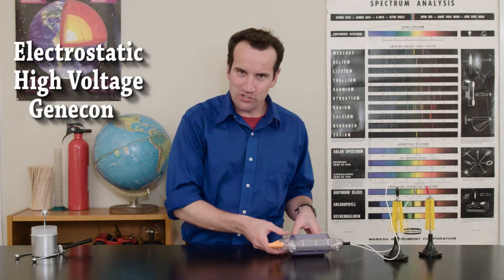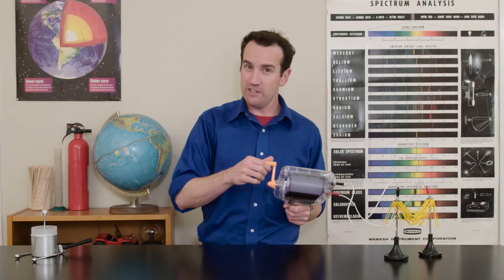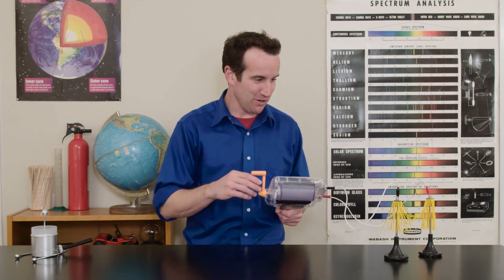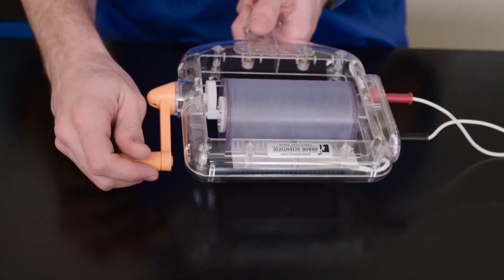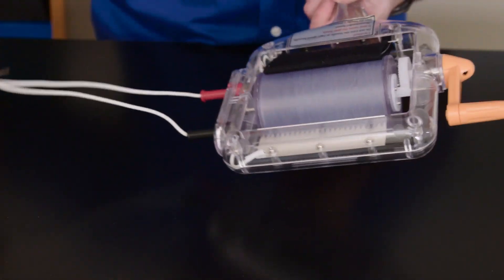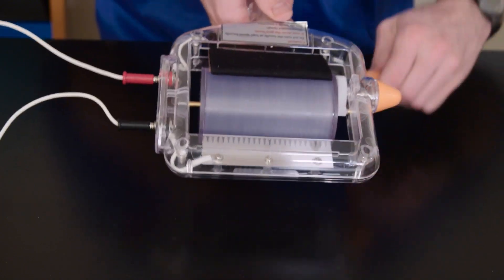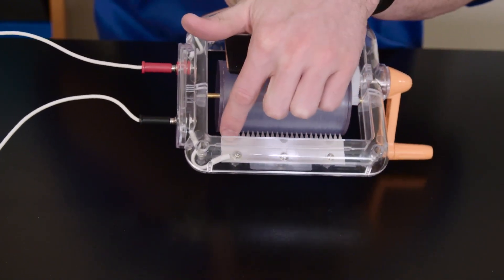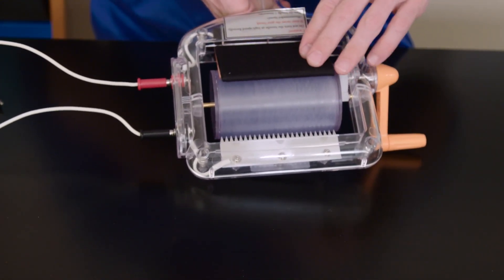A Hands-on Alternative to Traditional "Van de Graaff Generators" | Arbor Scientific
The Electrostatic High-Voltage Genecon is a hand-held alternative to traditional "Van de Graaff Generators" and provides students with a more direct experience with a wide range of electrical discharge experiments—including positive and negative specific charges (black and red leads). Its transparent body removes the "black box" and allows students to better understand how charges are separated. The Electrostatic High-Voltage Genecon works well in humid conditions and is simple, safe, and convenient for teachers and students alike. Watch this video to learn more.